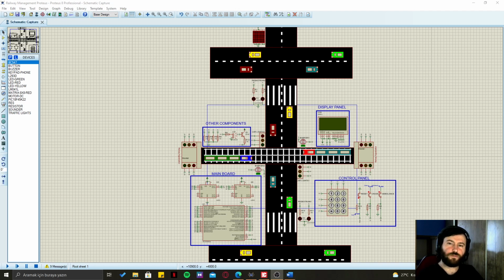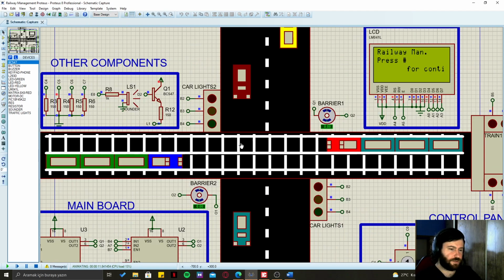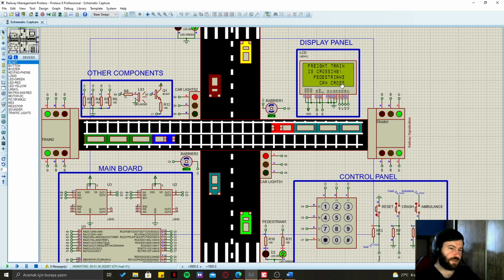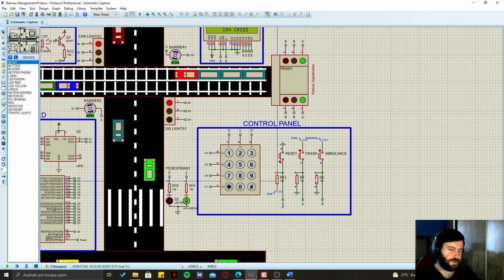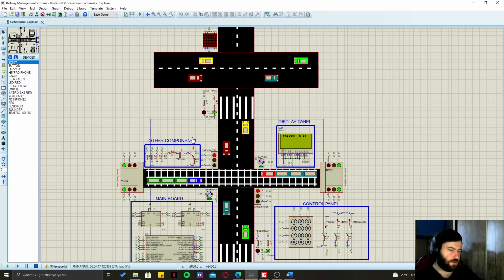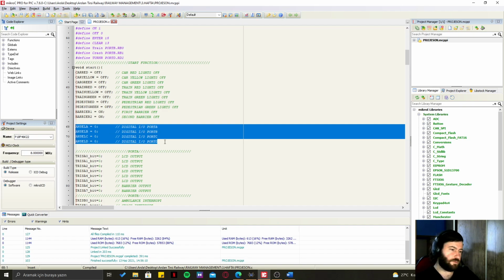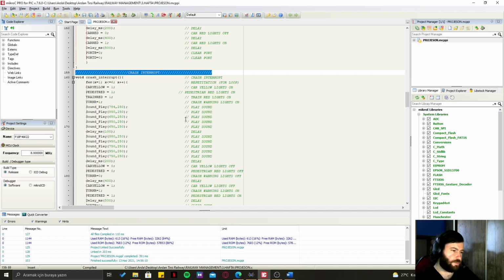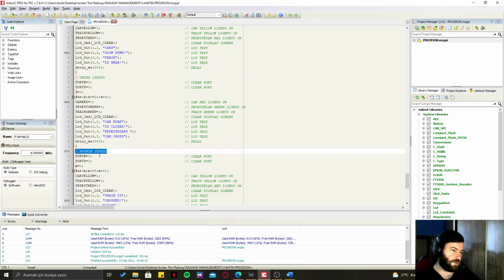Railway Management - Spring 2021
Arslan Tirsi - Microprocessors Project, Spring 2021